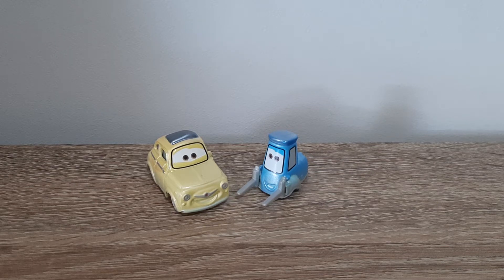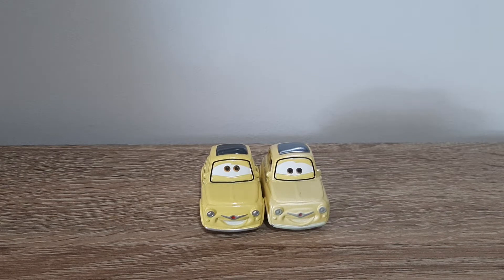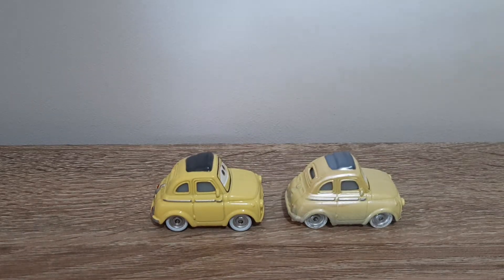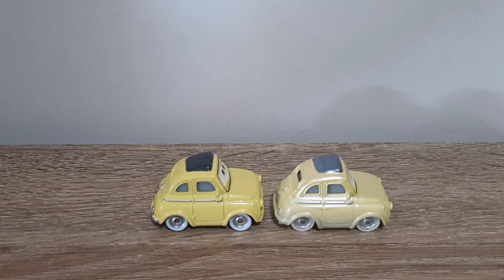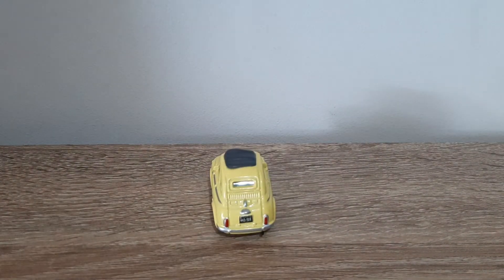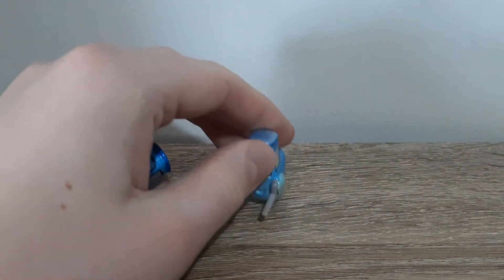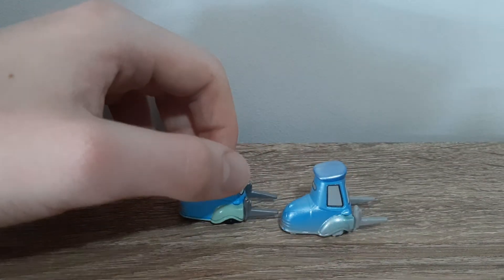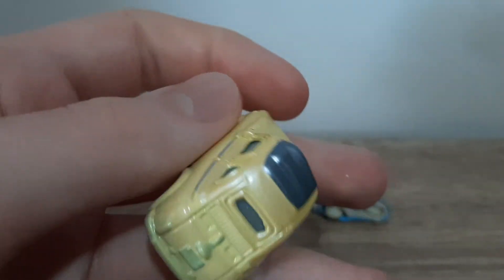Mattel Disney/Pixar Cars 3 Fireball Beach Racers Luigi & Guido (Radiator Springs Townies) 2018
Welcome to the fifth season of A Blast from the Past! This month-long series will showcase numerous old die-casts being reviewed, with the occasional newbie being mixed in. Make sure to look out for your favourite die-casts!

Episode 11: Fireball Beach Racers Luigi & Guido